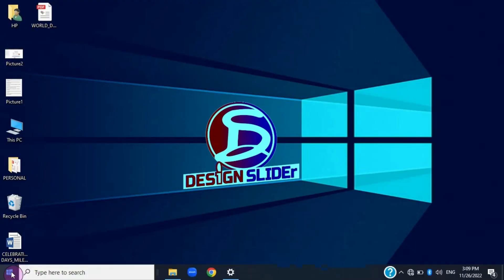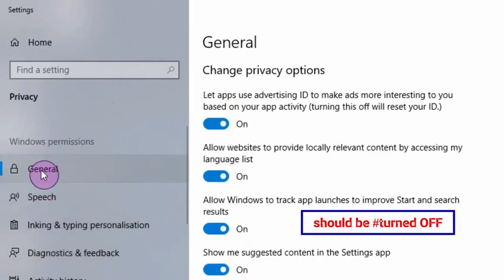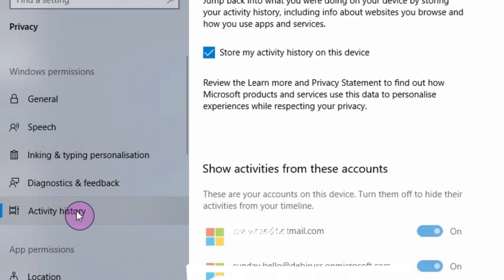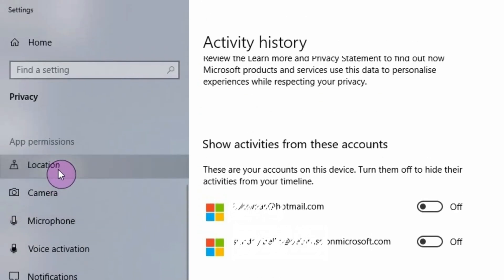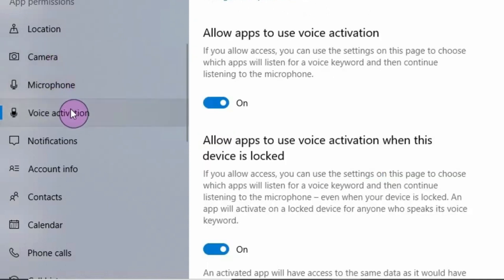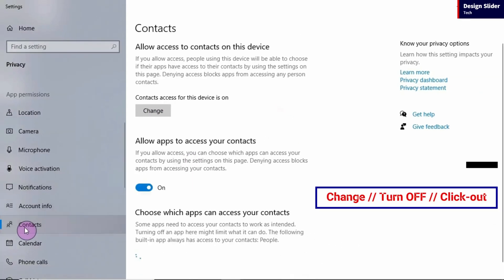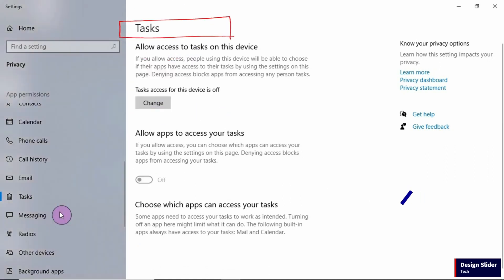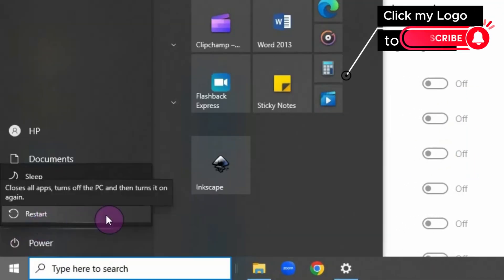Fix Windows Lagging and Slow • Solve Windows Slow Performance • How to Solve Windows Lagging issue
Showing 2 solutions to solve Windows slow performance and lag issues.
Showing practical tips to optimize and speed up your Windows computer, putting an end to those annoying Windows slow performance and lagging issues.
Watch the "quick fix" video and experience the smooth Windows operation you deserve

Fix Windows Lagging problem ► Fix Windows Slow issue ►How to solve Windows lagging and slow performance
by Design Slider Tech